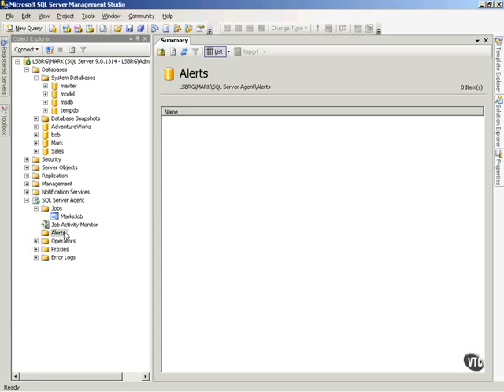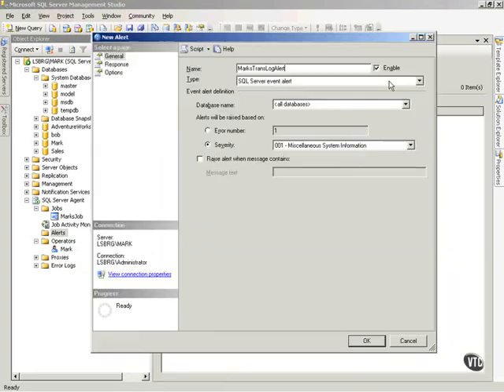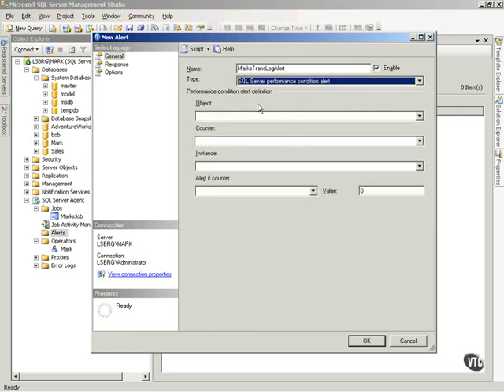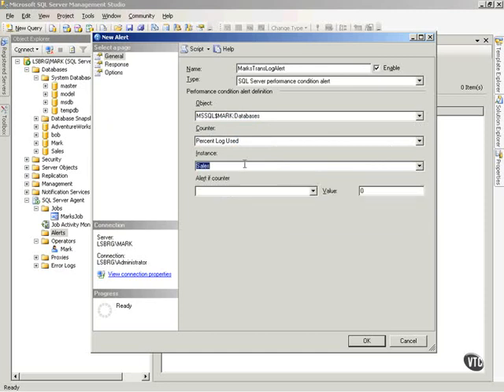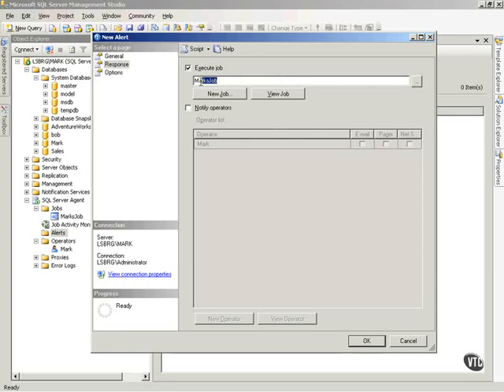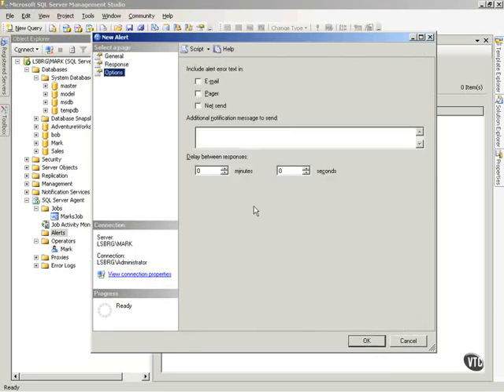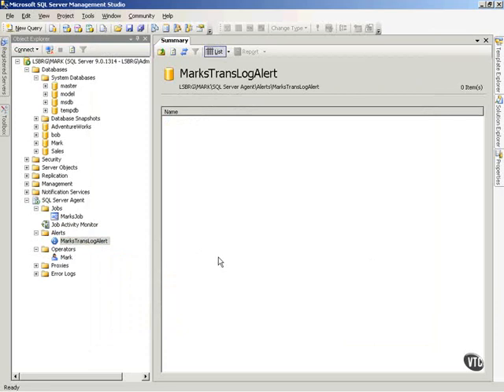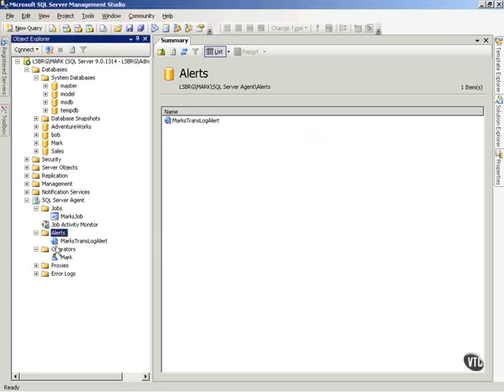Creating Alerts Lesson 10.6